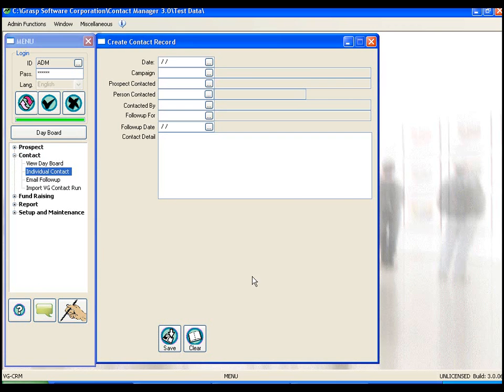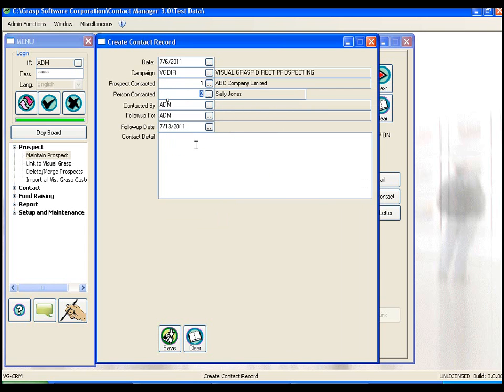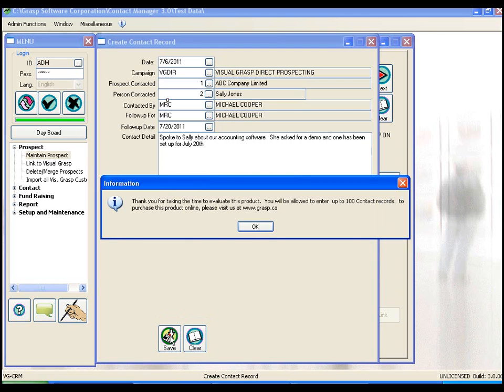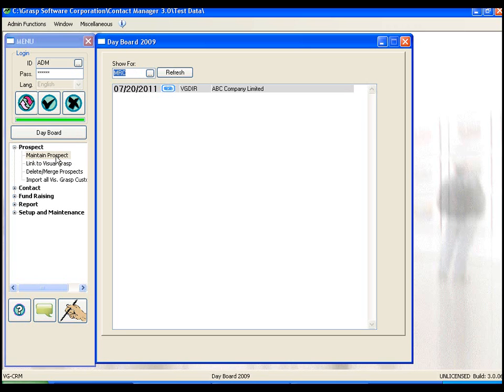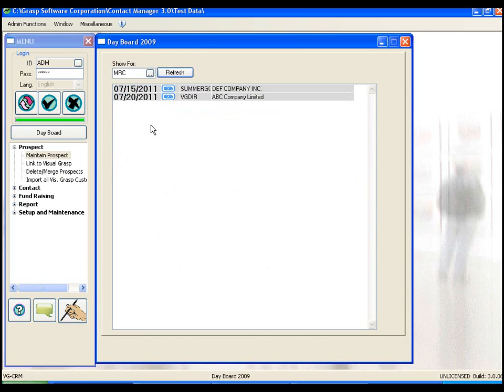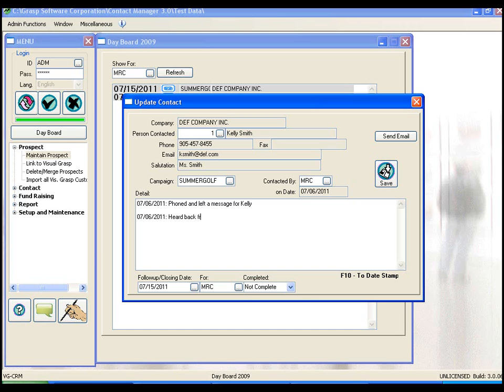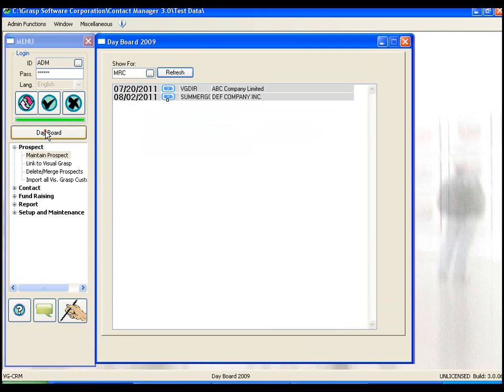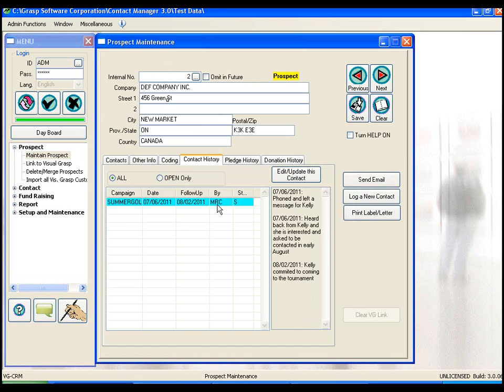7 Creating Contact Conversations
How to log and track "Conversations"